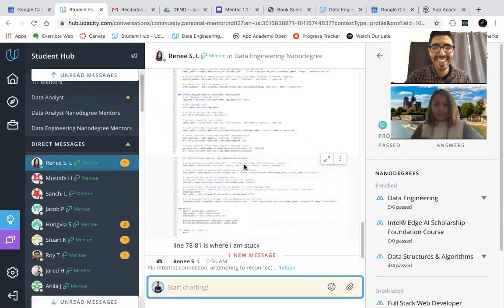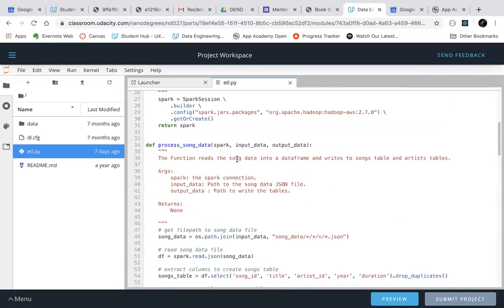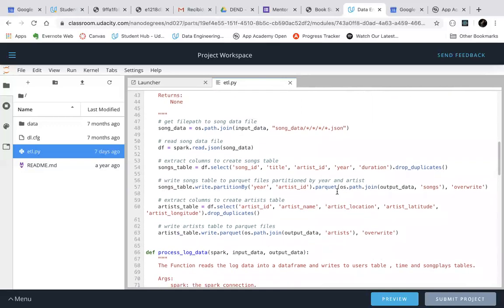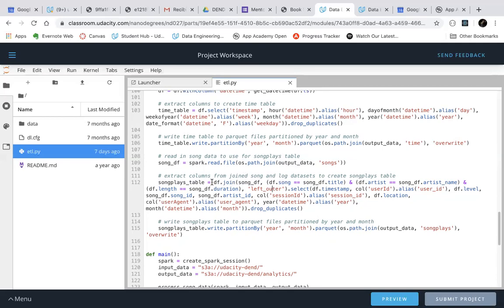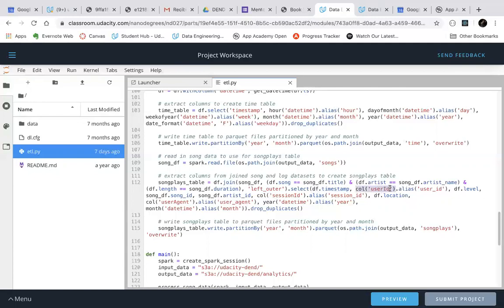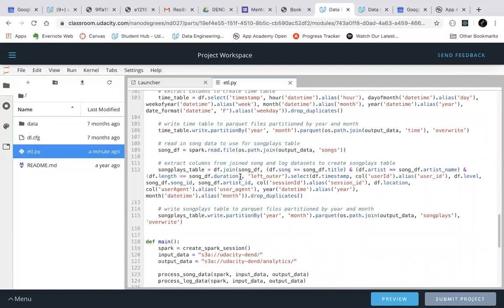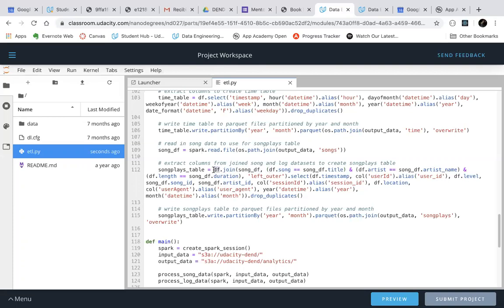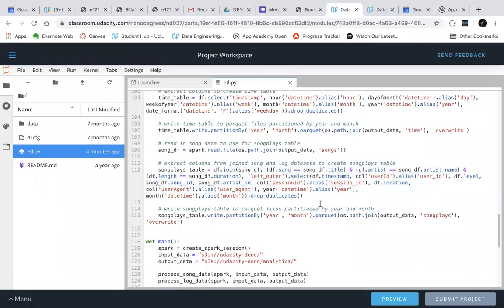DEND Mentor Meeting